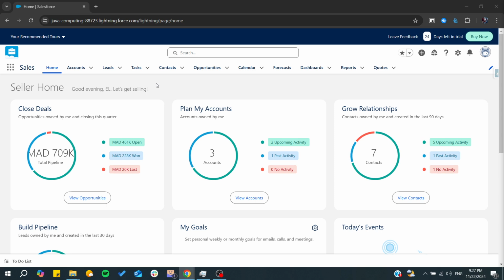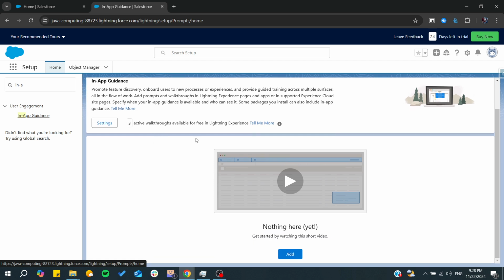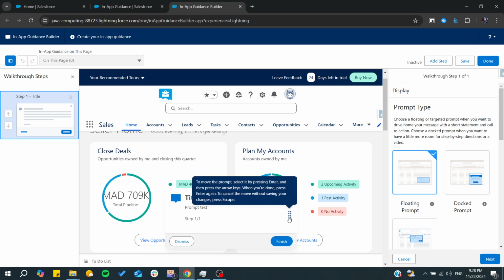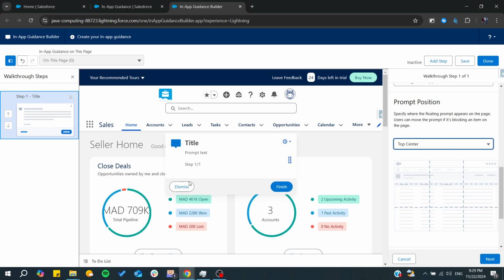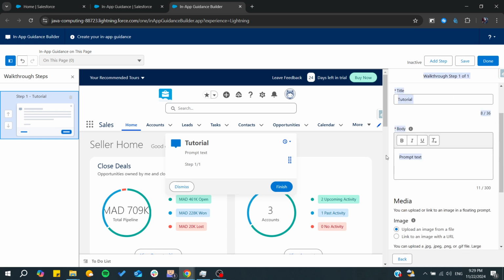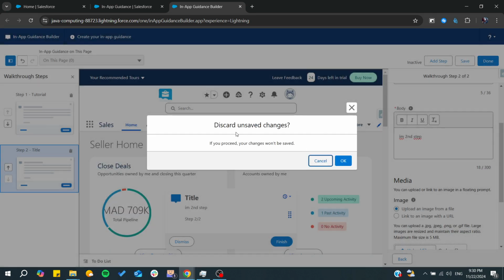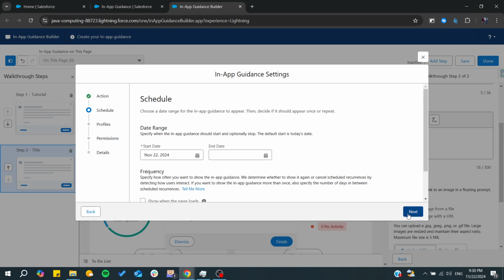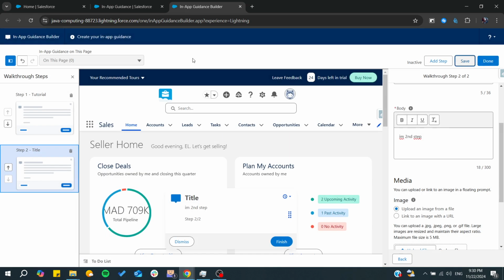How To Create Targeted Prompt In Salesforce Tutorial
Today we talk about create targeted prompt in salesforce,salesforce,salesforce tutorial,salesforce developers tv,salesforce developer,how to customize salesforce